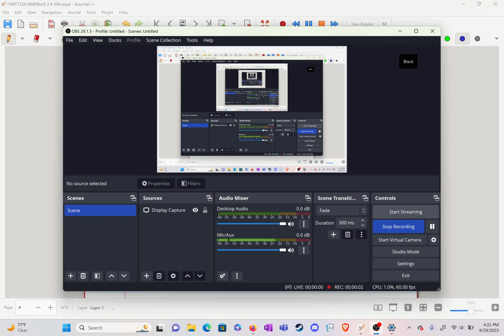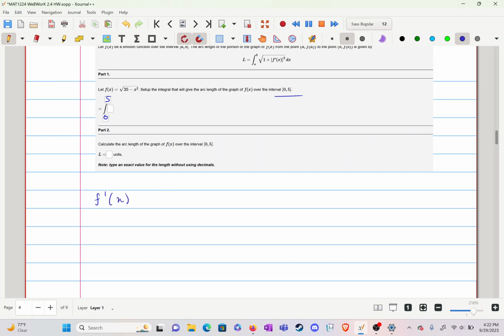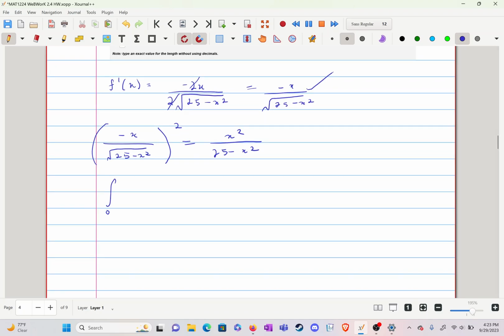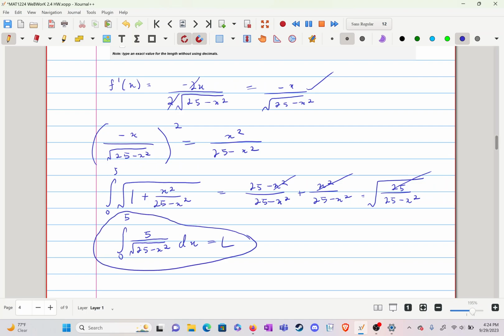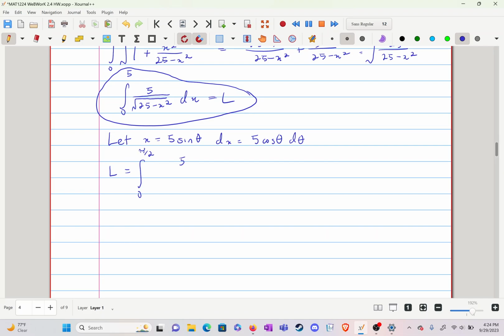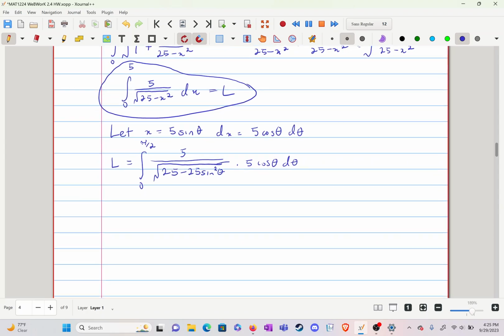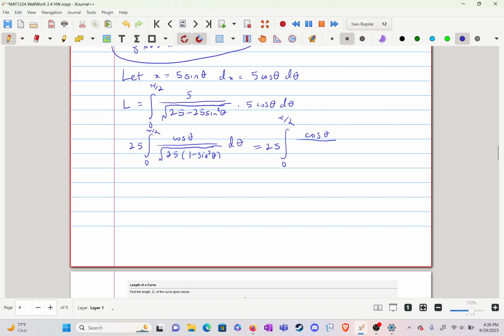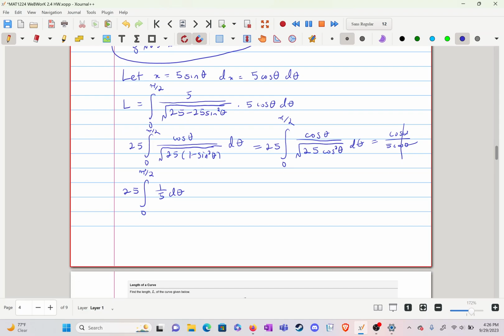Q4 WeBWorK 2.4